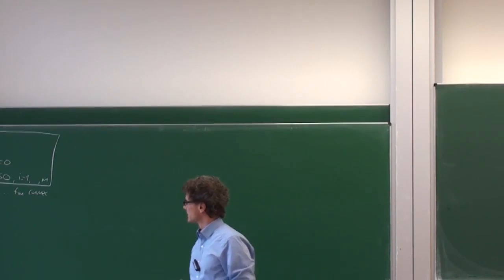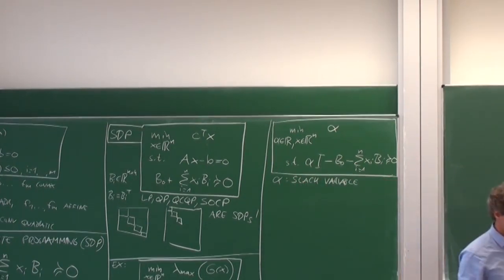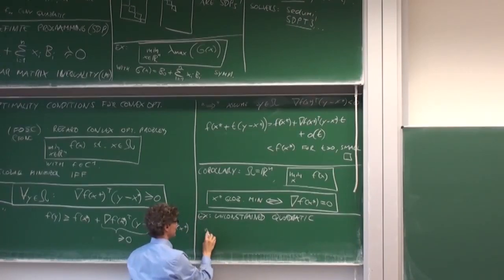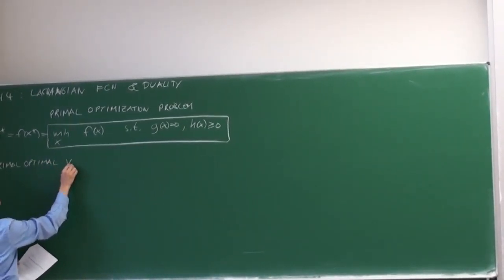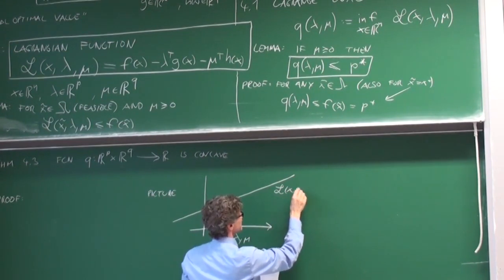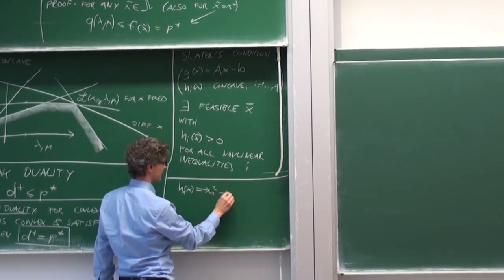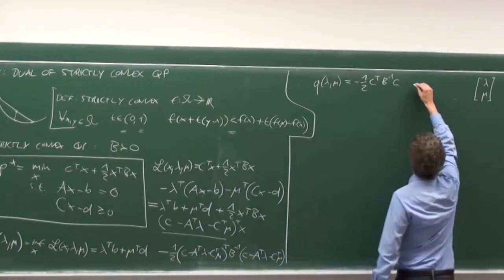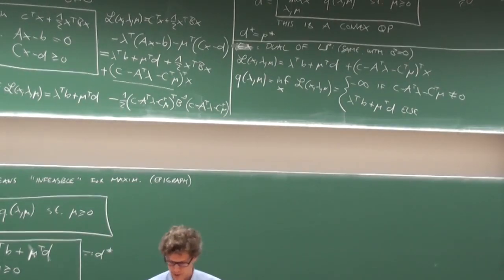Lecture 4 Section 3.6 (Semidefinite Programming) to Example 4.2 (Dual of LP)